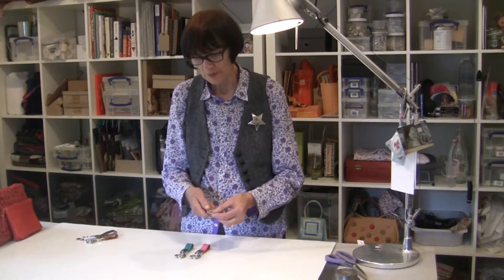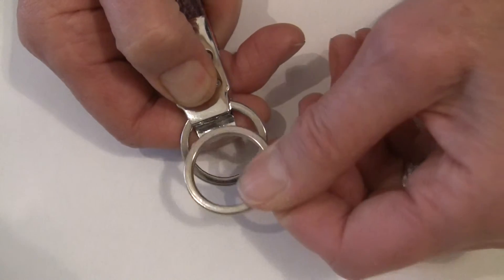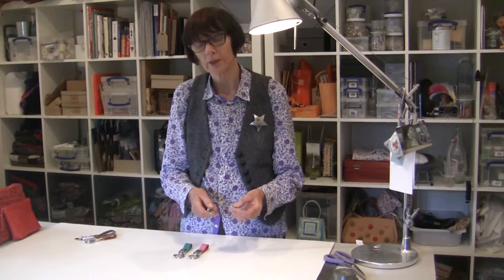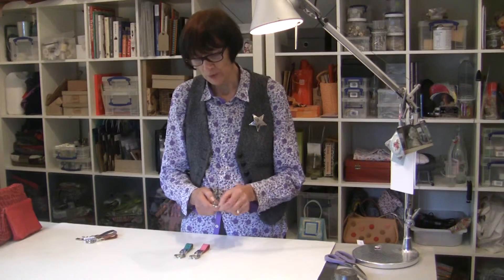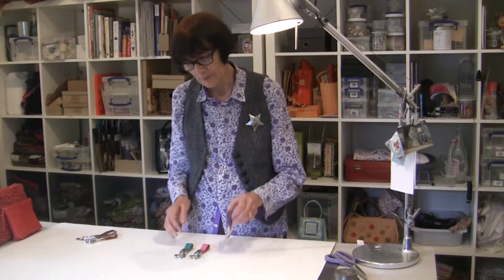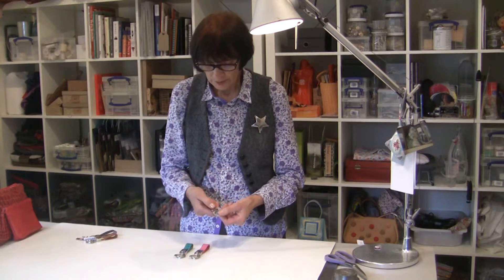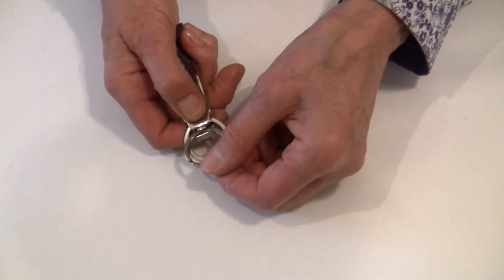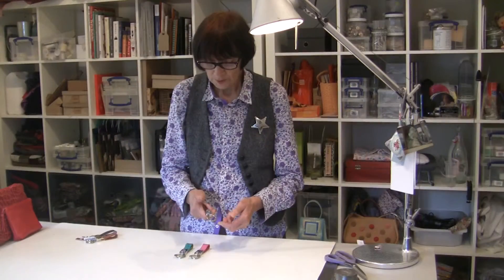Handbag Intelligence: Smart Key Fobs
Designer Stephanie Wood takes us into her workroom and tells us why she does the things she does. This clip shows her attitude to style, simplicity and security for a simple key ring